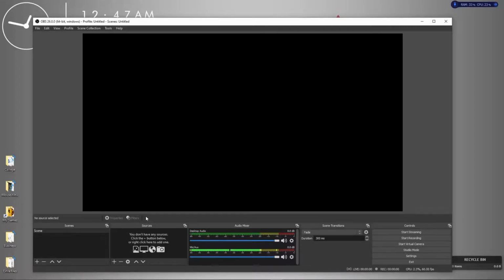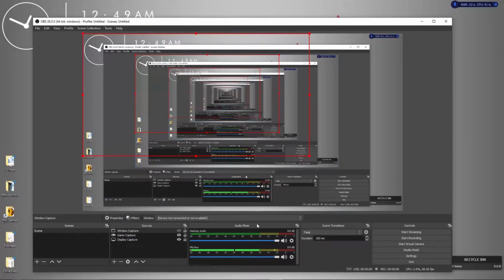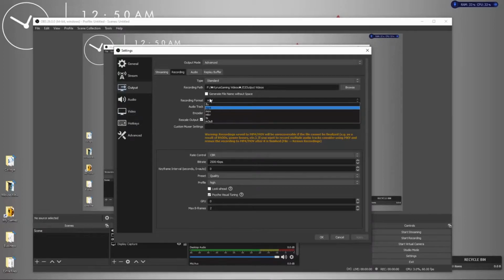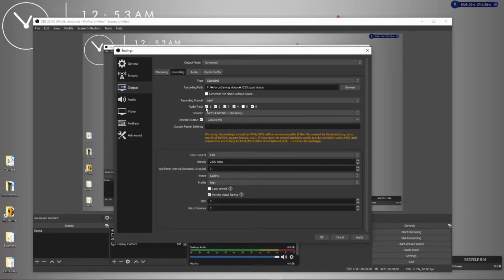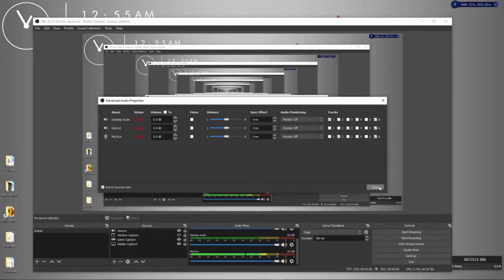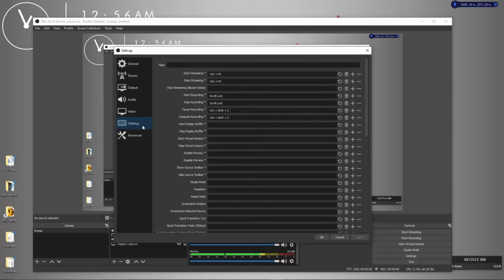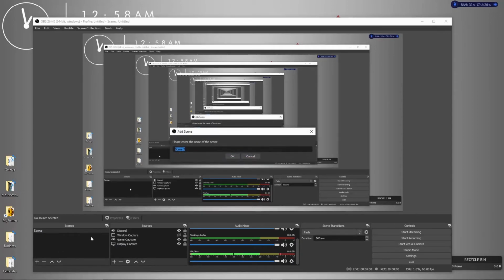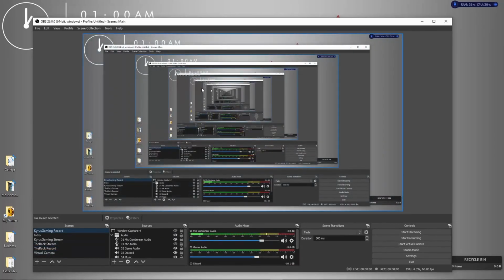Quick OBS Setup Tutorial and Use! | BEGINNER Guide | Kyrus